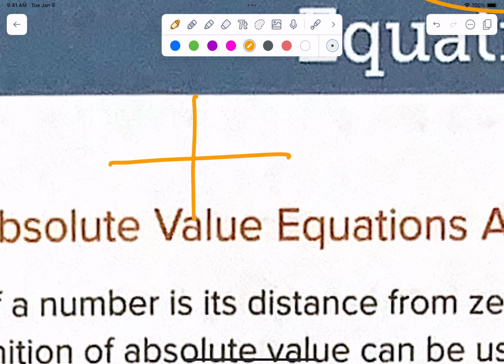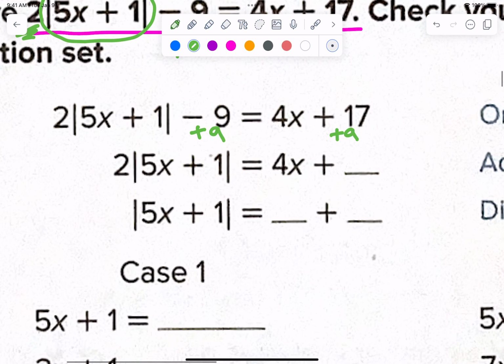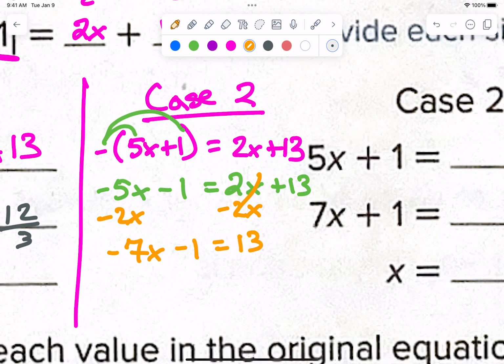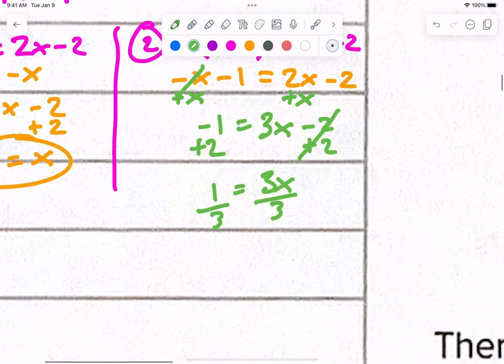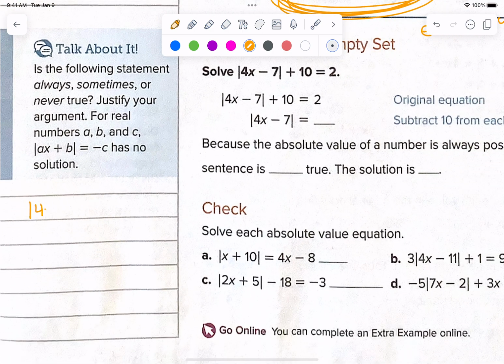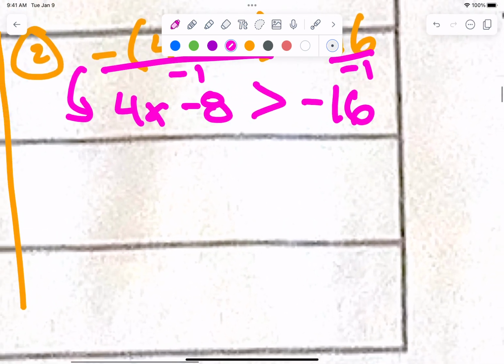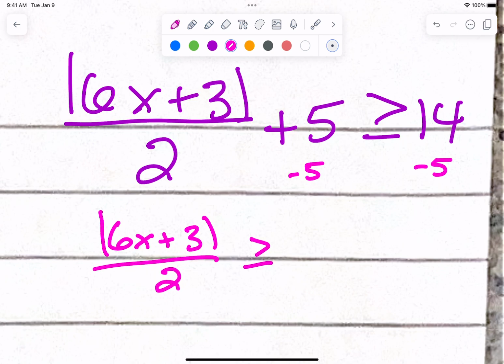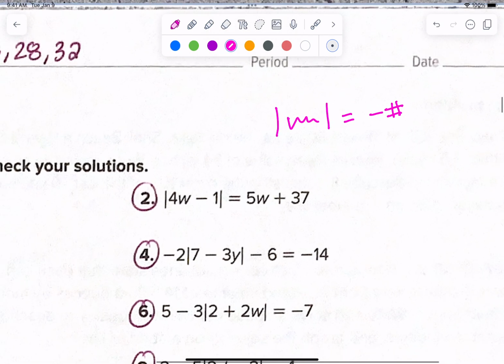Alg II 2 2